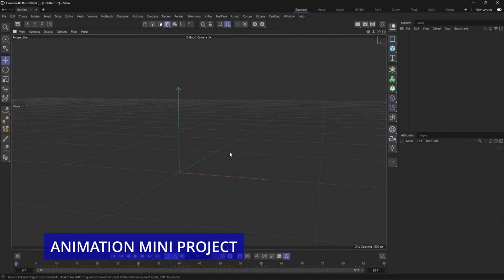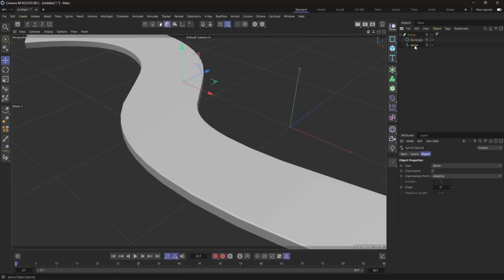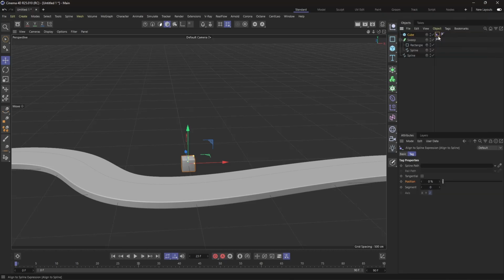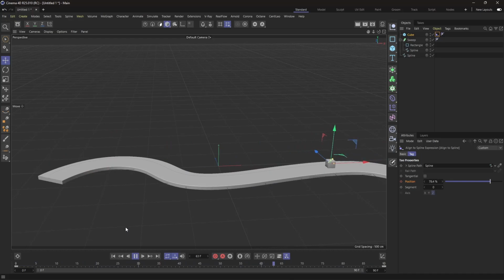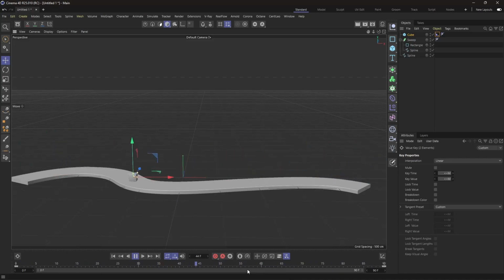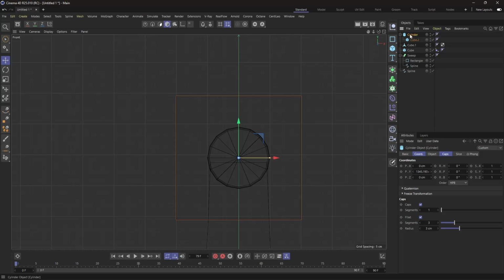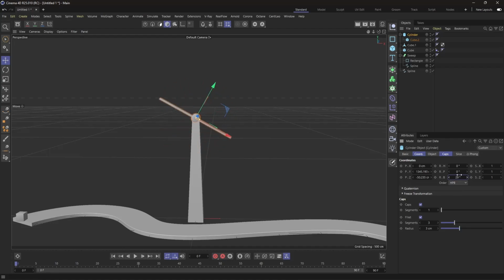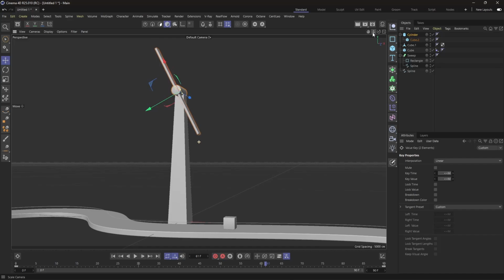31 animation mini project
Welcome to this cinema 4D tutorial! in today's video, we'll walk you through the animation mini project in cinema 4D. Whether you're a beginner or looking to level up your skills, this tutorial is packed with useful tips, tricks, and techniques to help you master cinema 4D and enhance your 3D projects.